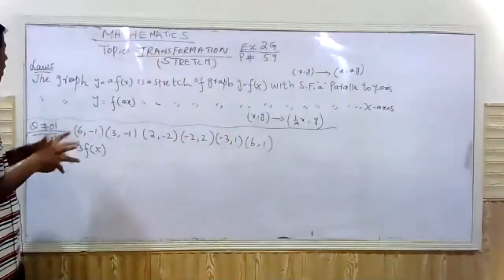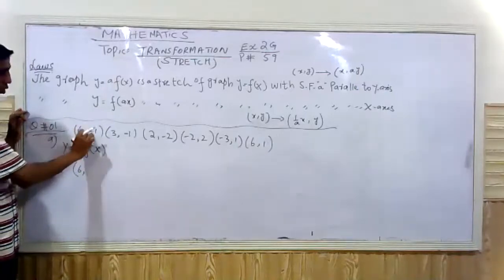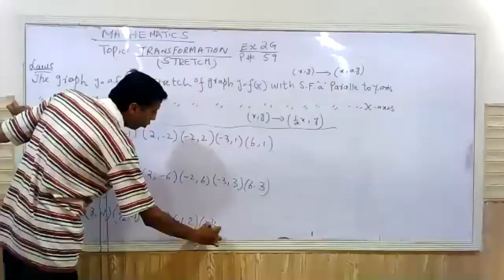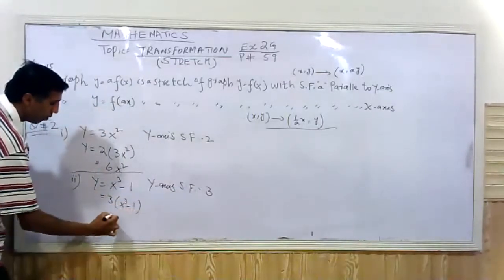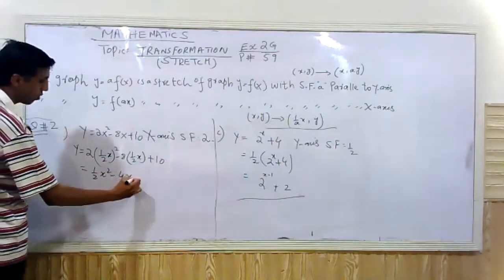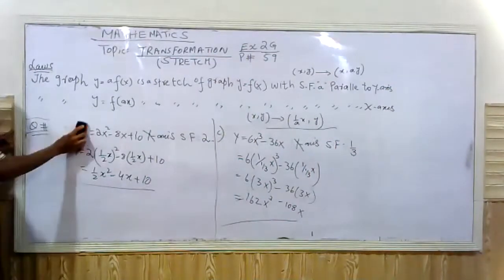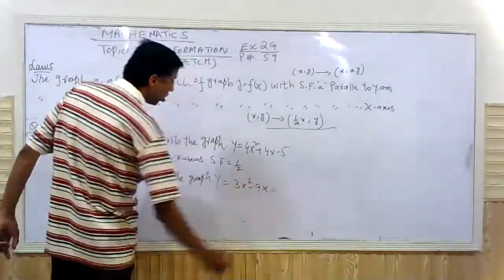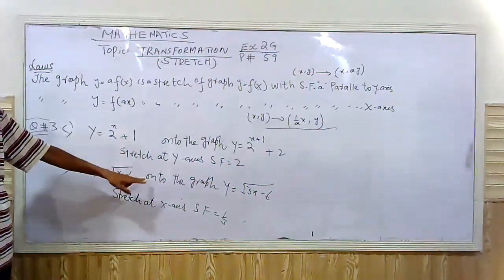25/08 TUE MATHEMATICS AS